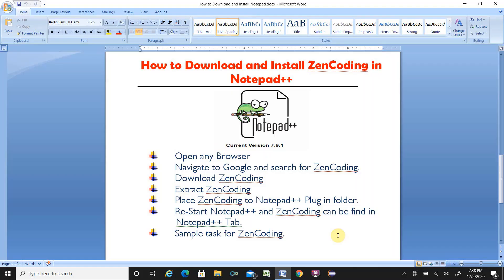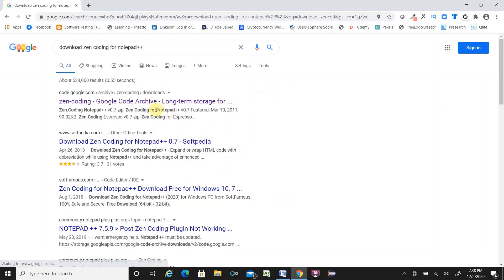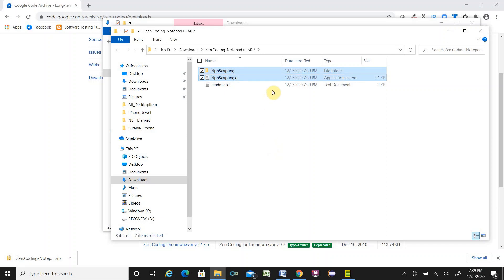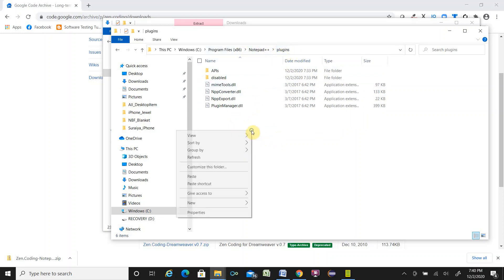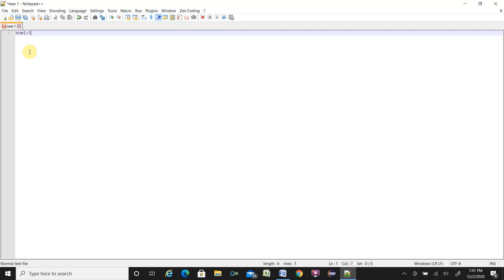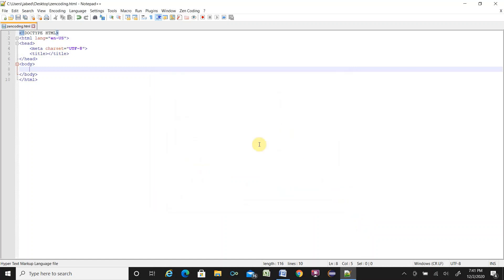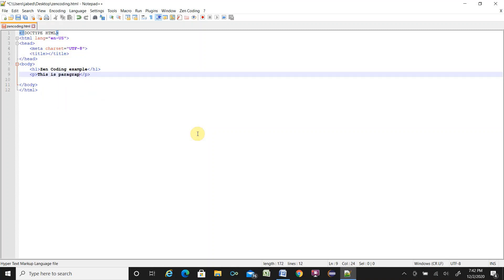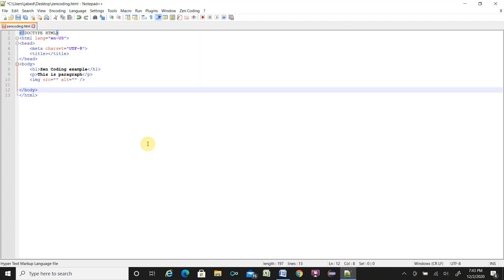How to download and install Zencoding in Notepadd++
ZenCoding is a plugin software which can help to write HTML code without any error and also can save lot of time. This video you will find how to install and use zencoding. Zencoding command like this- if you want to write html 5 basic format then you have to write: html:5 then CTRL+ E
It will give you basic structure.